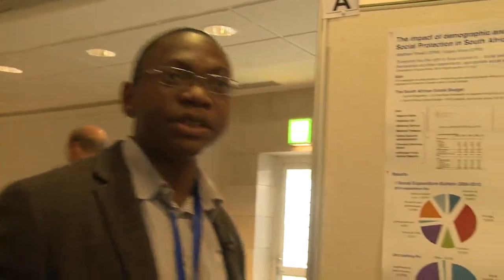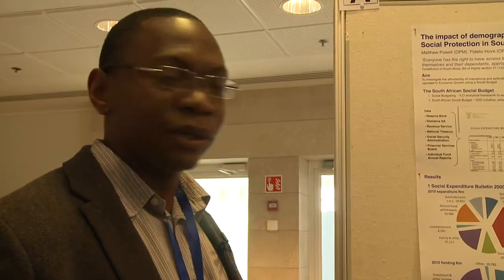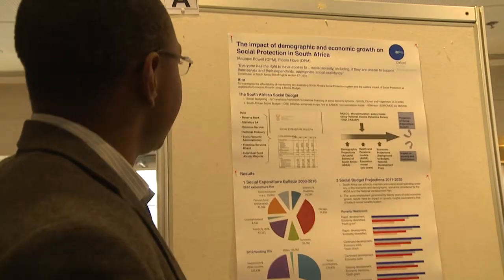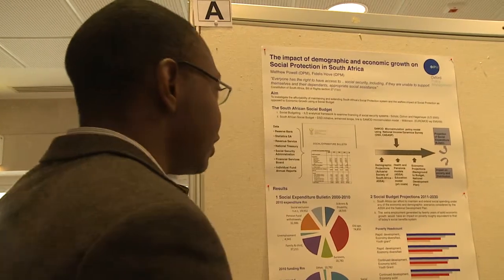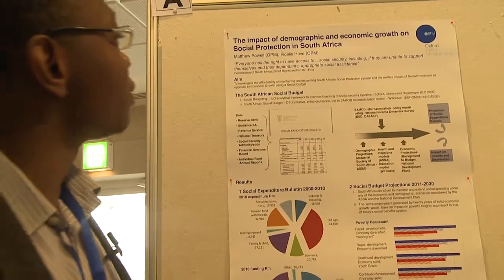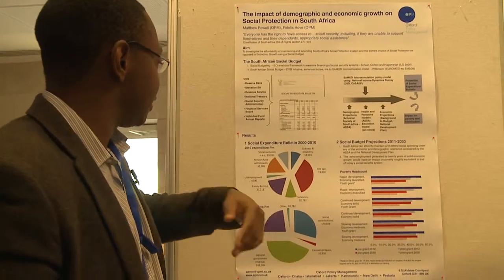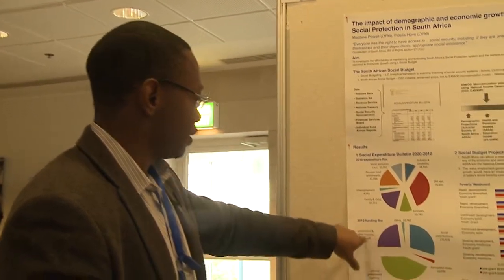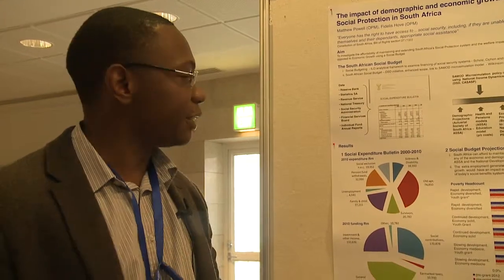IGA Conference - Poster 3: Social Protection and Social Inclusion 1/3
Matthew Powell: The impact of demographic and economic growth on the affordability and impact of social protection in South Africa